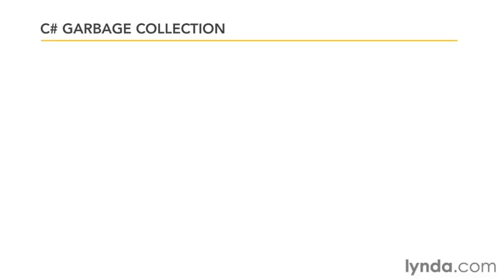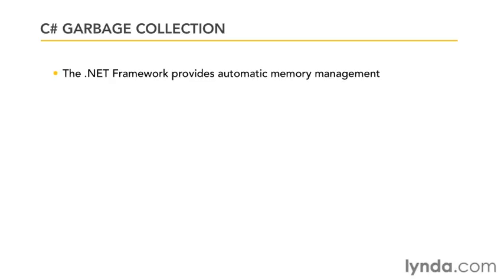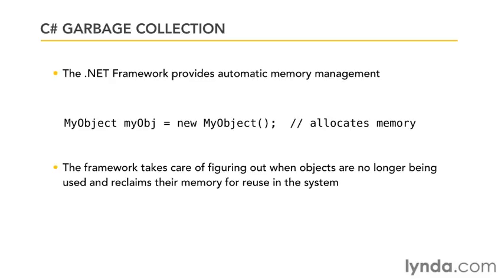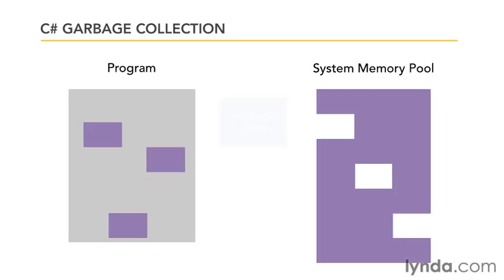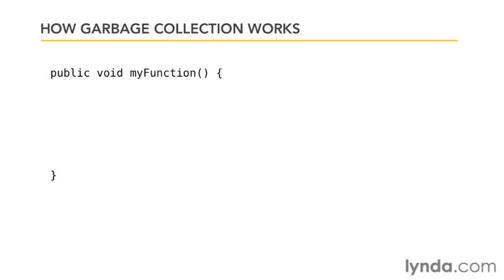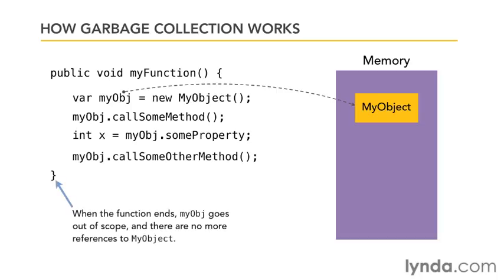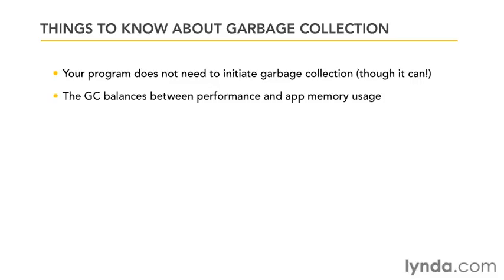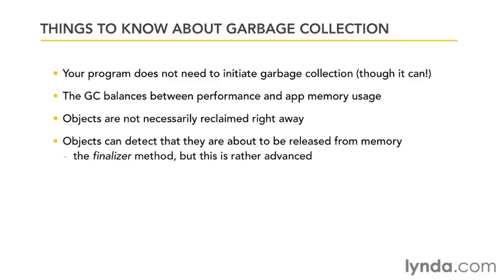[11.1 Garbage Collection] Garbage